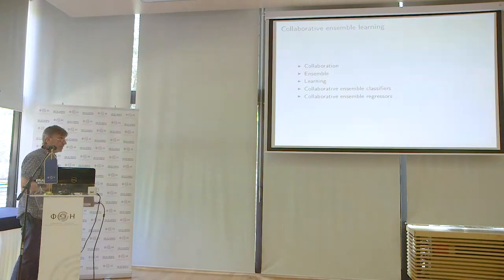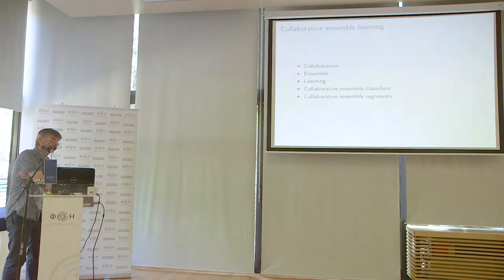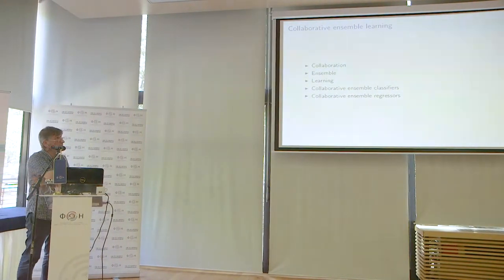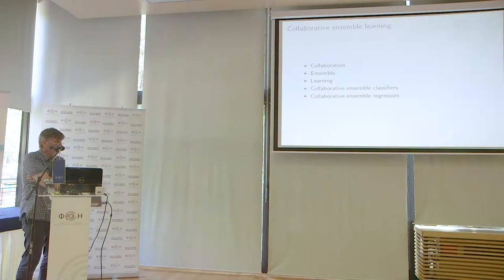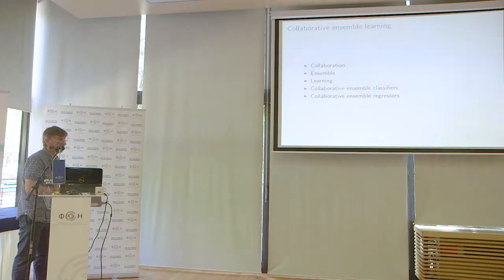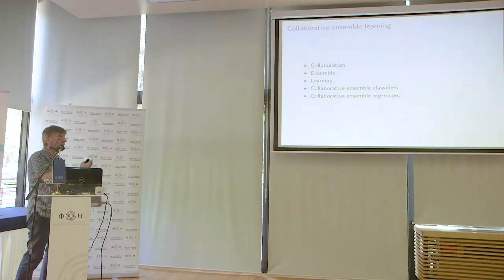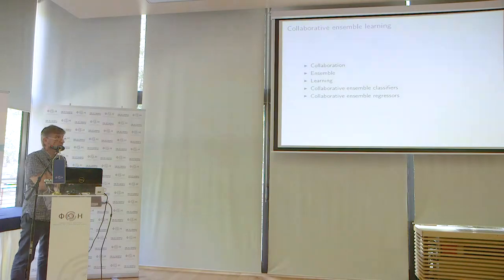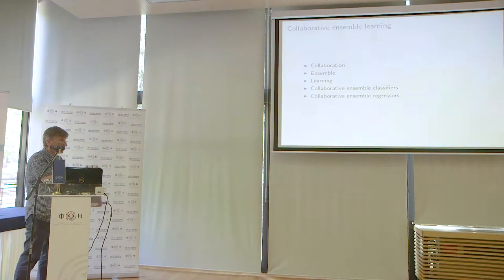Day 2 - Ljupčo Kočarev - Collaborative ensemble learning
Abstract

Ensemble generation is a natural and convenient way of achieving better generalization performance of learning algorithms by gathering their predictive capabilities. There are three main approaches to institute generalization guarantees: (1) by providing bounds of various notions of functional space capacity- most notably, using the VC-dimension; (2) by establishing connections between the stability of a learning algorithm and its ability to generalize, and (3) by considering the compression-scheme method. Here, by bridging ensemble techniques, statistical learning theory, and collaborative principles, we develop stability-guided collaborative ensemble learning methods for classification and regression.  The algorithms were tested on various datasets, showing improved performance in both reducing the error rates and reducing the computation time. Paraphrasing Schapire and Freund, who compared the general concept of boosting with “garnering wisdom from a council of fools”, we could add that in our approach “collaborative fools generate even more wisdom”.

Ljupco Kocarev is a full professor at the Faculty of Computer Science and Engineering, Ss. Cyril and Methodius University in Skopje, Macedonia, and research professor at University of California San Diego (UCSD), USA. His scientific interests include network science, machine learning, nonlinear systems and circuits; dynamical systems, mathematical modeling, and computational biology. He has co-authored more than 150 journal papers in 30 different international journals, ranging from mathematics to physics and from electrical engineering to computer sciences. According to Science Citation Index his work has been cited more than 6000 times, while according to Google scholar his work has been cited almost 12000 times. He is a fellow of IEEE, member of the Macedonian Academy of Sciences and Arts, and member of several other academies worldwide.